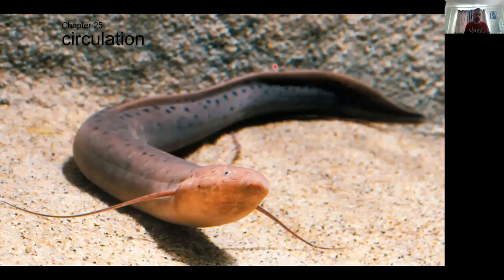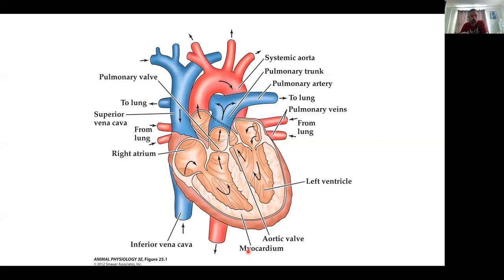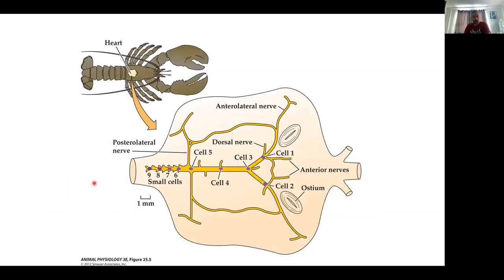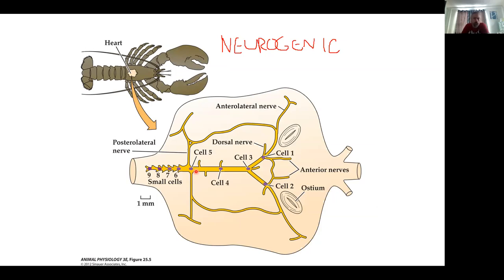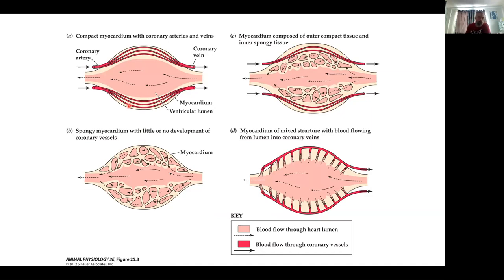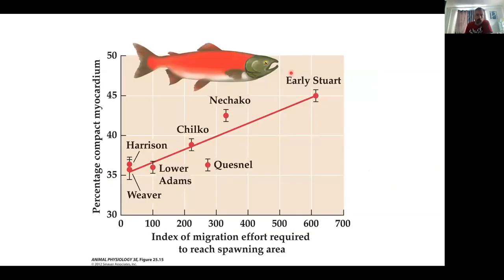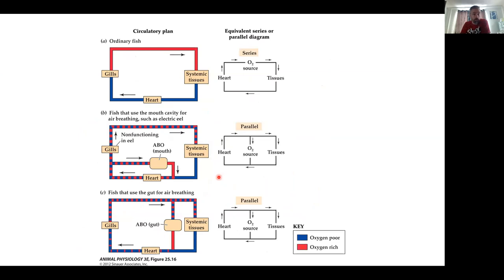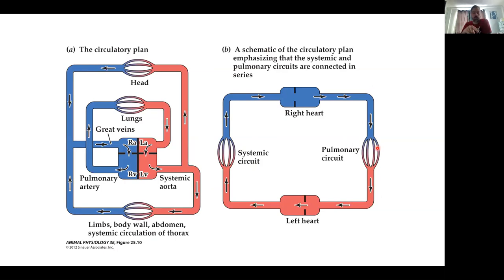BIOL 355 Circulation 01